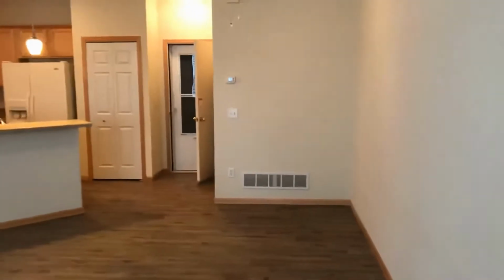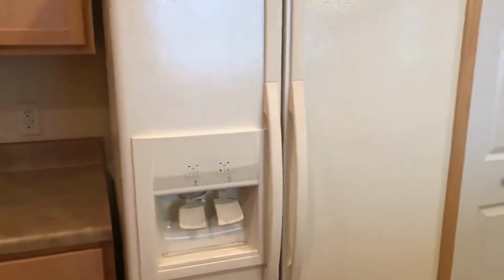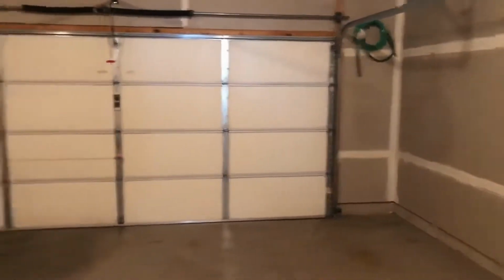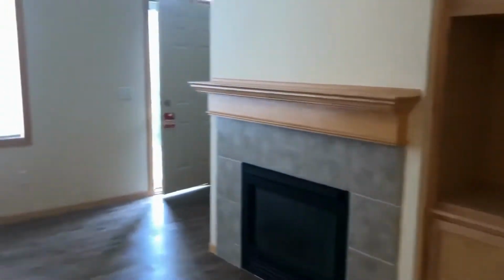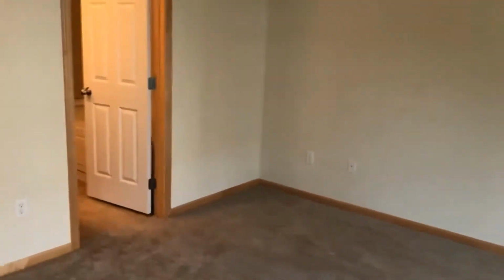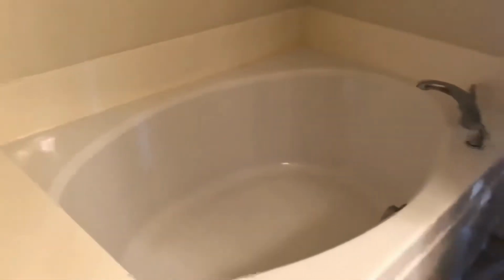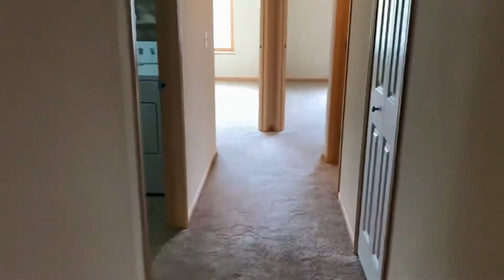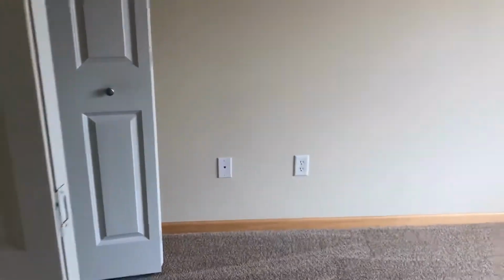Woodbury Townhomes for Rent 3BR/2.5BA by Woodbury Property Management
This is a 2-level, 3-bedroom townhome featuring a spacious living area with a gas fireplace, a dining area, and a kitchen with appliances including a range, a microwave, a dishwasher, and a side-by-side refrigerator. It also has tons of cabinet space and a nice pantry. The bathrooms are well-maintained. There’s a 2-car attached garage with an opener. This property has lots of storage space. The master bedroom is large and comes with an en suite with a double vanity sink, a separate tub, a stall shower, and a walk-in closet. The loft area can be used as a home office or entertainment area. The laundry room comes with a full-size washer and dryer, as well as the utilities. The other bedrooms are also nicely sized and have good-sized closets. It is also near a park with tennis and basketball courts and a nice pool. This could be your next home!

Looking for a property manager in Woodbury? We do property management!

WHY CHOOSE R.P. MANAGEMENT

Our certified Minneapolis and St Paul Area Property Management company specializes exclusively in the leasing and management of single-family homes and small residential rental property. With over twenty-five years of experience in Minneapolis property management, we have an established record of successfully serving the needs of area homeowners and investment property owners alike. What we do is provide options for owners like you who are looking for a solution to your housing situation.

We understand that price is very important in selecting a company. We are very competitive in our pricing but no one can compete with us on experience and education to serve you and your tenants better. I hope we get the opportunity to show you the R.P. Management difference.

R P Management, Inc.